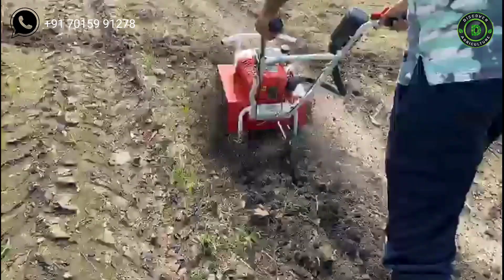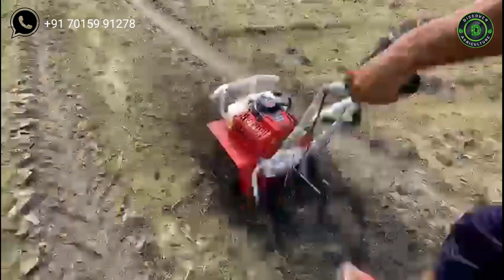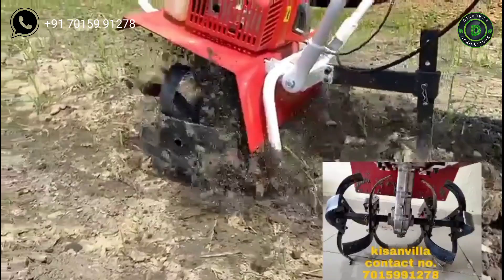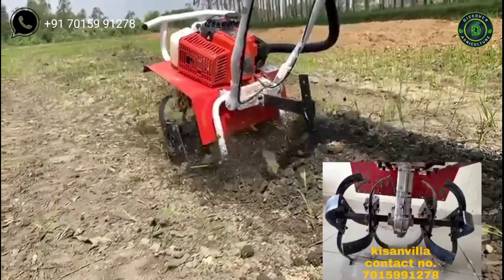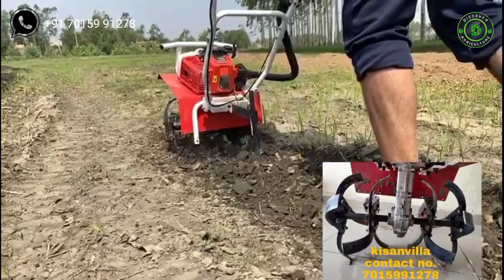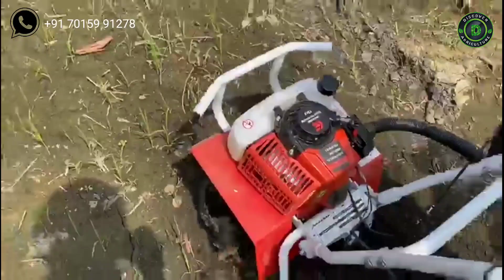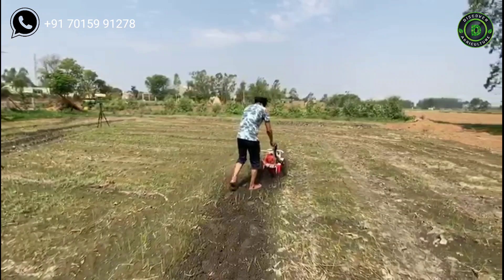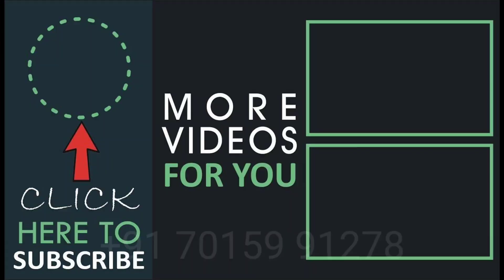Agriculture Mini Power Tiller / Cultivator / Weeder at Lowest Price | Heavy Duty Mini Power Tiller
Mini Tiller / Cultivator use to make the soil loose and smooth the soil before planting and after planting the crops. It also controls the weeds from the agricultural field.

Specifications:
Product Type: Inter Cultivator
Brand: Imported
Power (HP): 2 HP
Engine Type: 2 - Stroke
Engine (RPM): 7000 RPM
Rotavator (RPM): 250 RPM
Cutting Width: 10 Inch
Cutting Depth: 1-6 Inch
Fuel Used: Petrol
Fuel Tank Capacity: 1.2 Ltr
Fuel Consumption: 500 ml/hour
Number of Gears: 1 Forward
Displacement: 63 cc
Dimensions (L x B x H): 51 x 40 x 31 cm
Weight: 20 Kg (Approx)

Usage:
It is used for inter cultivating, turning the soil, weeding, aerating and making rows for plantation.